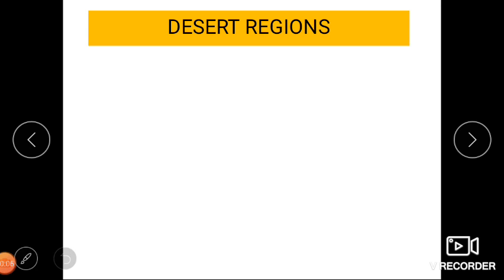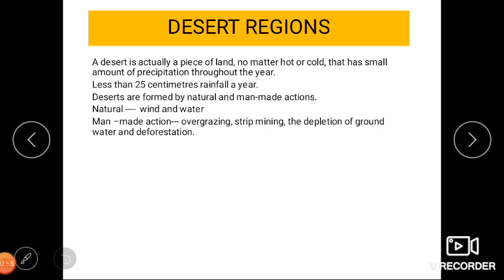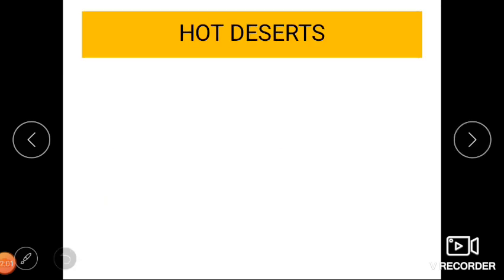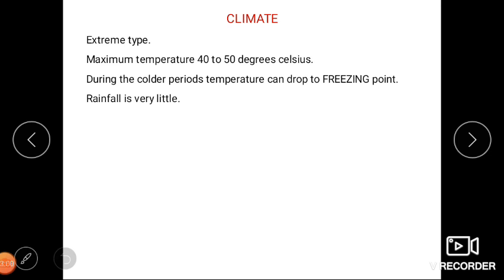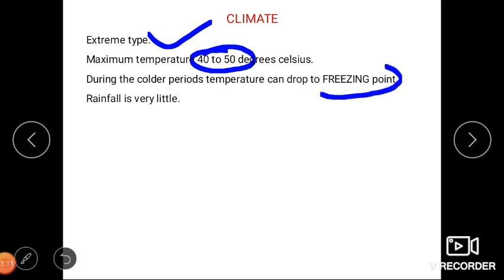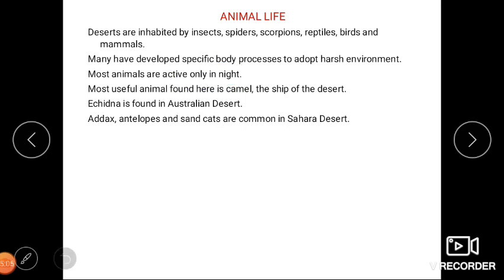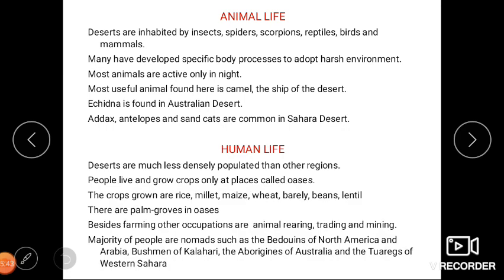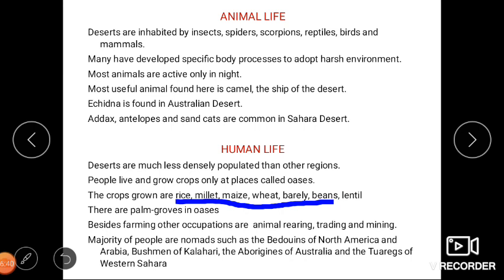Desert Regions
Desert is a region of land that is very dry because it receives low amounts of precipitation. Let's about  it in short.